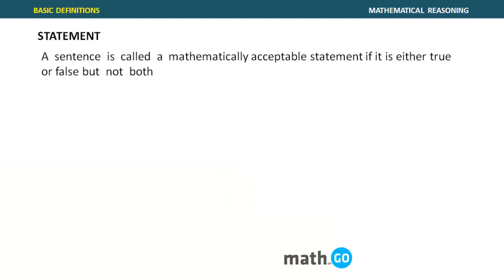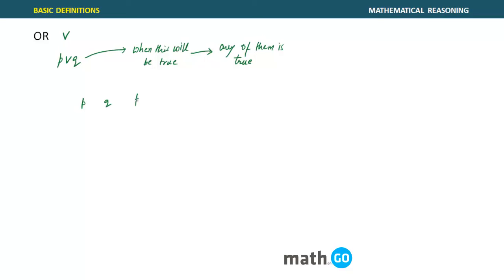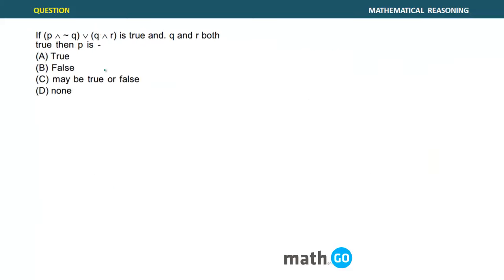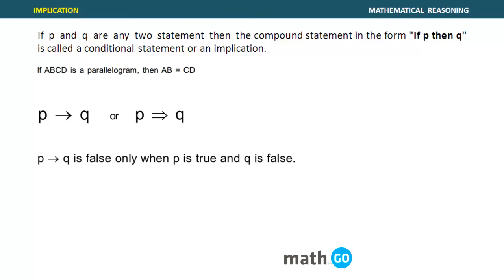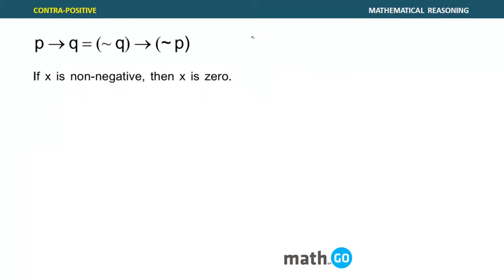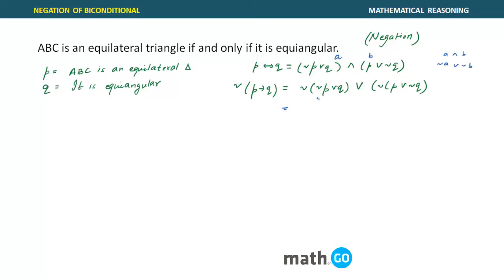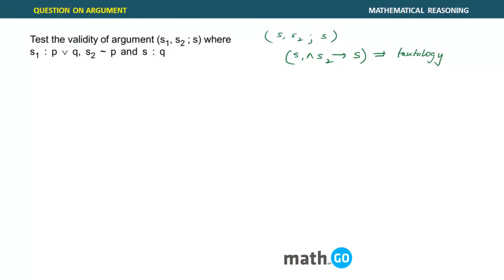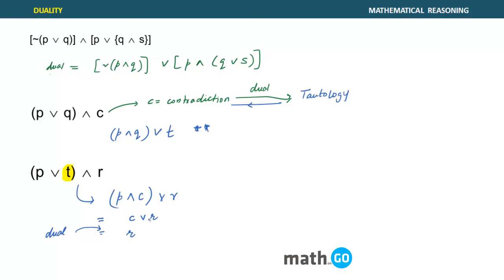Complete Mathematical Reasoning for JEE Main 2025 | One Shot Series for Maths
Master Mathematical Reasoning with this one-shot session for JEE Main 2025! Learn all the key concepts, truth tables, and problem-solving techniques to quickly and effectively solve questions from this easy yet scoring chapter. Ideal for fast revision!

Topics covered in this Video:

Basic Definition 00:00 - 10:32
De Morgans Law 10:33 - 20:39
Tautology Contradiction 20:40 - 26:35
Implication 26:36 - 35:47
Contrapostive 35:48 - 40:21
Bi-Conditional 40:22 - 51:05
Argument and its Validity 51:06 - 58:50
Duality 58:51 - 01:02:29